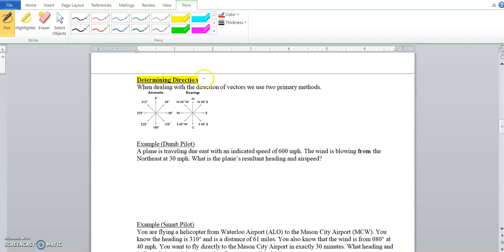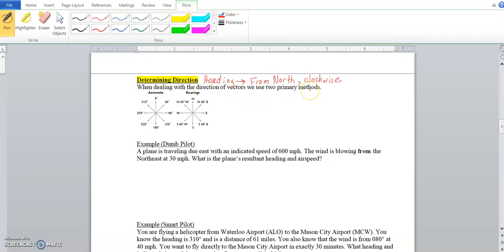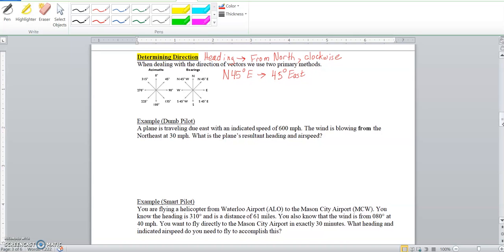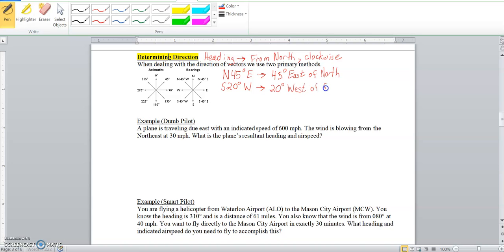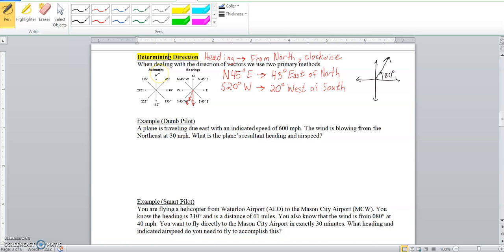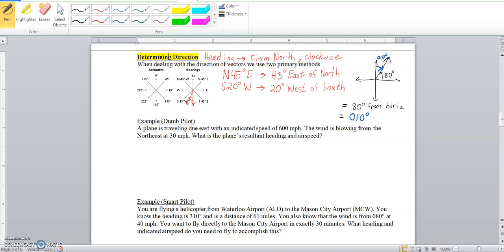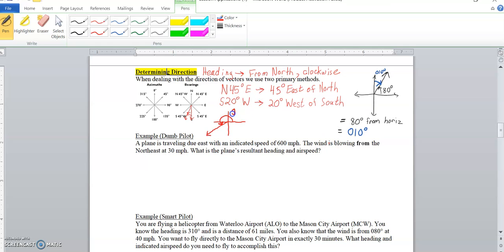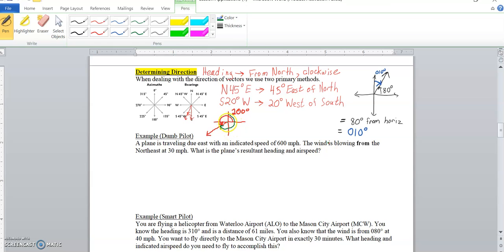Lesson 4 2 Vector Applications Part 3